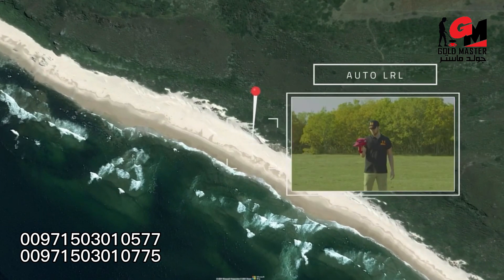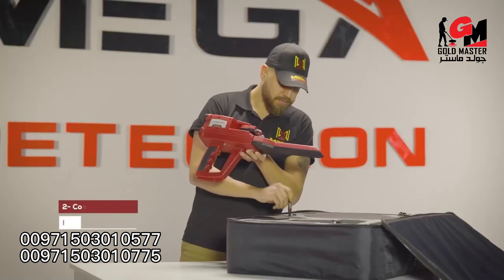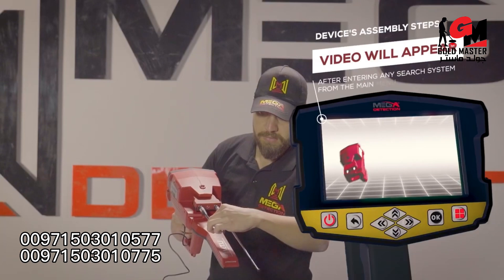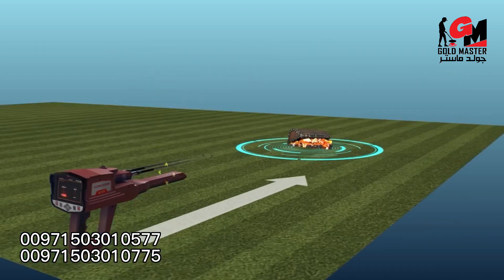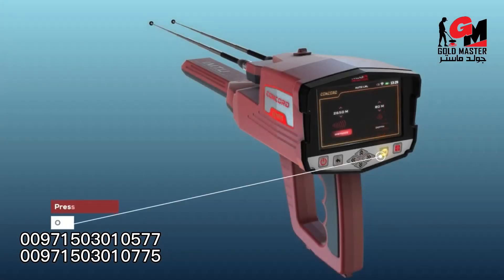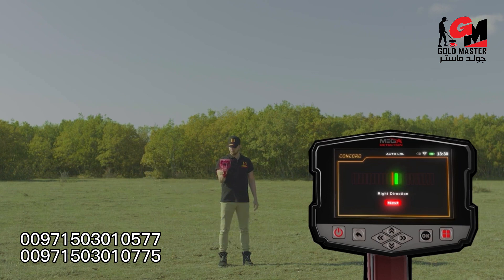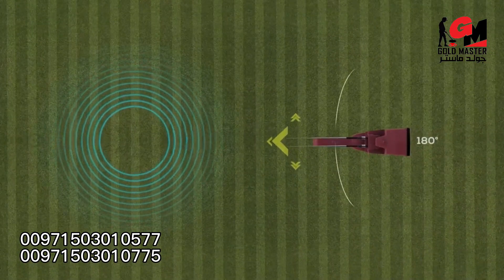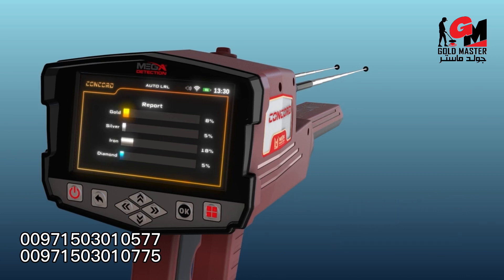Concord Metal Detector Device - Multi Systems Metal Detector | Auto LRL System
Concord is a powerful multi-systems metal detector that combines the functionality of enhanced Long-Range Locator technology for the detection of deep metal objects from long distances within a wide area, in addition to new unique Pulse Induction technology for detection which provides efficient detection of small metal objects such as coins and jewelry through a digital target identify a system to discriminate between different metals with accompanying acoustic feedback.

Mega Detection offers through Concord an affordable device with sufficient powerful features that assist the newbie's prospectors or professional treasure hunters to detect all kinds of metal targets.

Concord offers the possibility of detecting targets through a modern and simplified interface that includes ease of use, multilingualism, a smooth visual menu system, and screens that provide the user with the necessary tools to adjust the settings of the search process and see the results on the device screen through visual indicators accompanied by audio feedback.

We are honored to have you visit us inside our showroom in Dubai through the following location:
Address: Emirates - Dubai - Deira - Al Maktoum Street - Riqqa Al Buteen Plaza - Fifth Floor 506